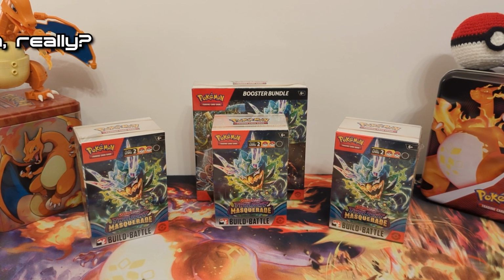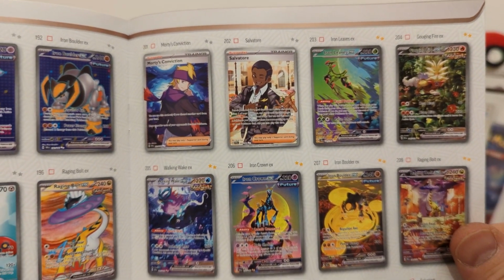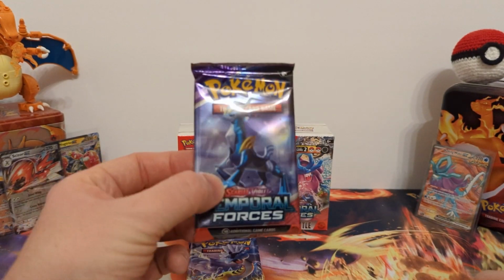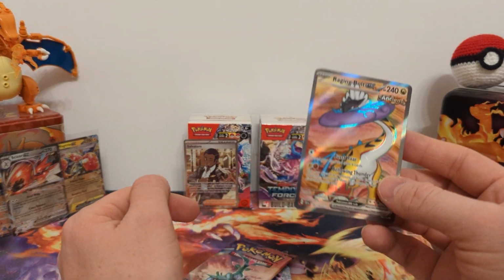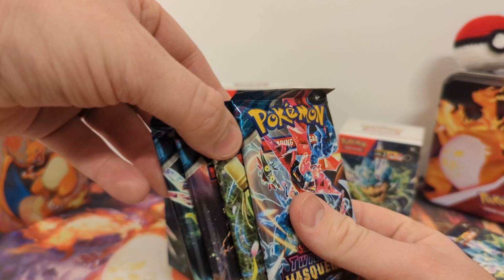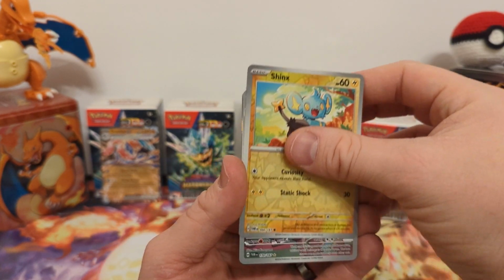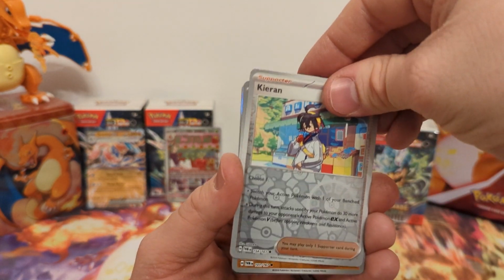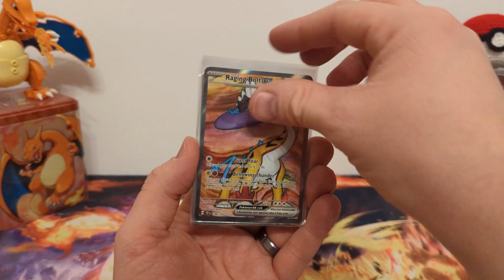Temporal Forces VS Twilight Masquerade Battle! Which will have more HITS?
Temporal Forces or Twilight Masquerade; which one will have more hits in their Build and Battle Boxes?!  Join me as I battle these two sets and also cracked open some Booster Bundles and Blisters!  Maybe we can even pull a Special Illustration Rare from one of these sets?

Temporal Forces Booster Bundle
Temporal Forces Build and Battle Box (shipped by Amazon but sold by 3rd party)
Twilight Masquerade Booster Bundle
Twilight Masquerade Build and Battle Box (shipped by Amazon but sold by 3rd party)

Chapters:
0:00 Intro
00:36 Temporal Forces Intro
01:01 Temporal Forces Blisters
07:35 Temporal Forces Build and Battle 1
10:40 Temporal Forces Booster Bundle
14:06 Temporal Forces Build and Battle 2
16:28 Twilight Masquerade Intro
17:03 Twilight Masquerade Build and Battle 1
20:00 Twilight Masquerade Build and Battle 2
22:47 Twilight Masquerade Booster Bundle
26:22 Twilight Masquerade Build and Battle 3
29:43 The Hits!